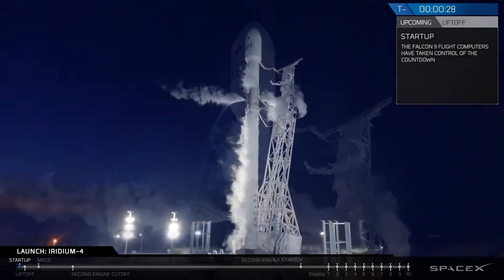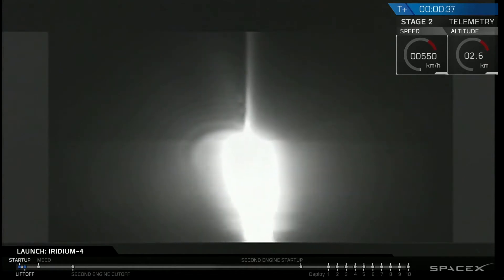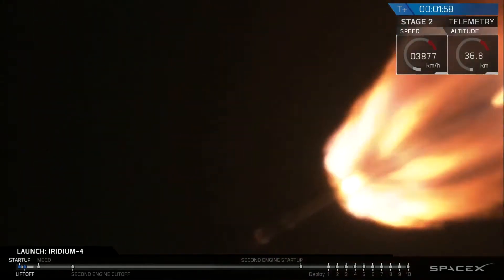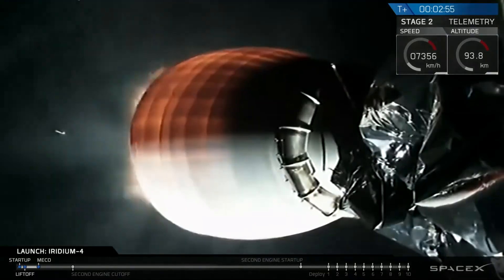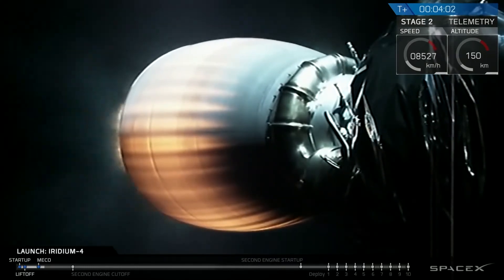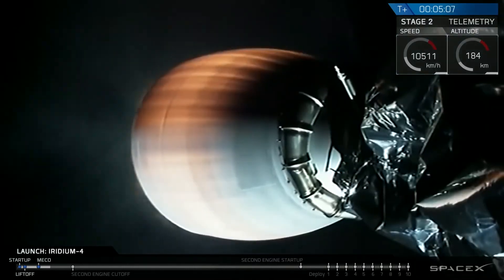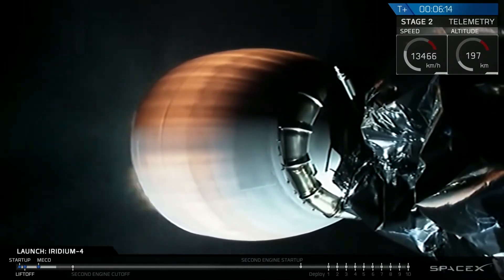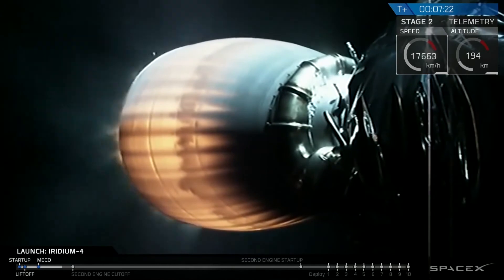SpaceX Falcon 9 launches Iridium-4, 23 December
SpaceX conducted the last launch of 2017 Friday, with a Falcon 9 lifting off from Vandenberg Air Force Base to deploy ten more Iridium-NEXT communications satellites.